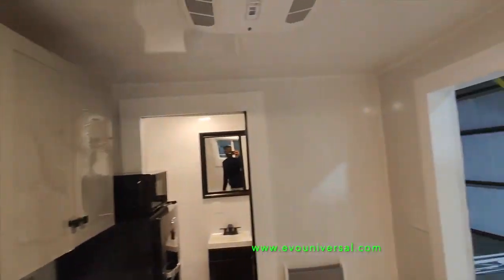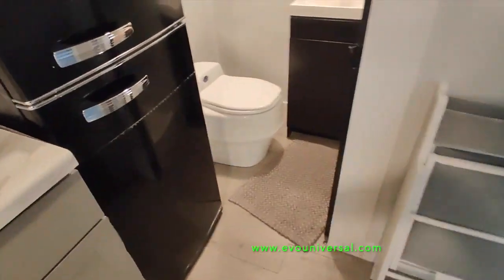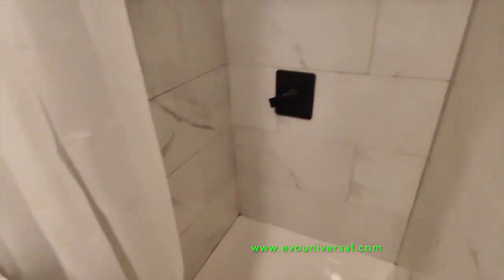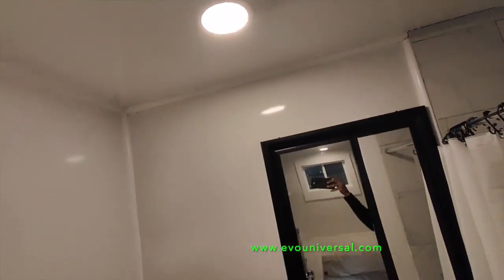2023 Evo Manufacturing Co. Evo CHOW CHOW20 Autos RV For Sale in Cartersville, Georgia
RVT.com 10962756, - 2023 Evo Manufacturing Co. Evo CHOW CHOW20 Autos For Sale in Cartersville, Georgia - Evo Universal introd... These and more new and used RVs for sale online at RVT.com Classifieds.